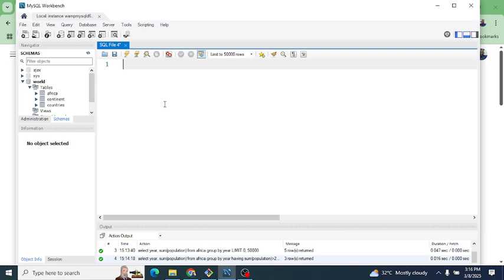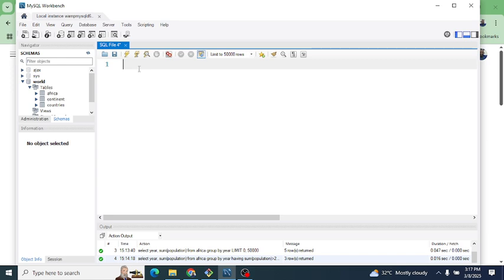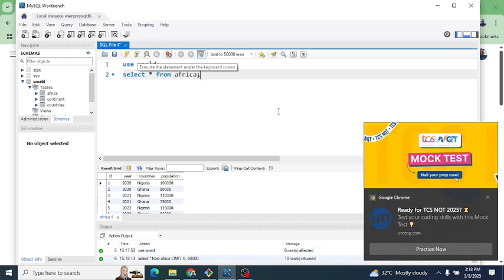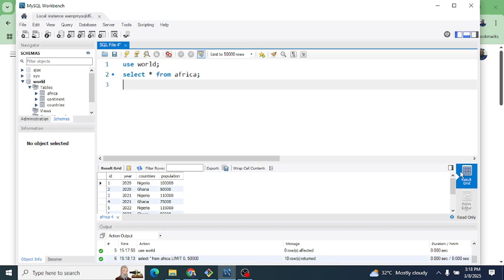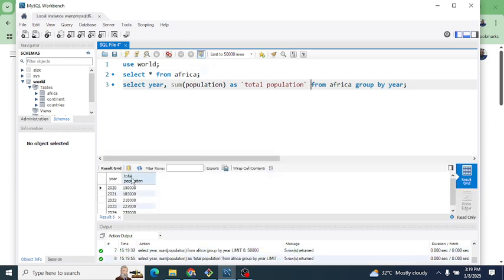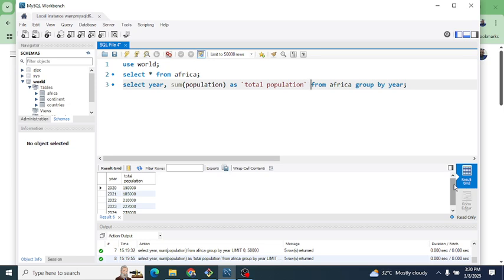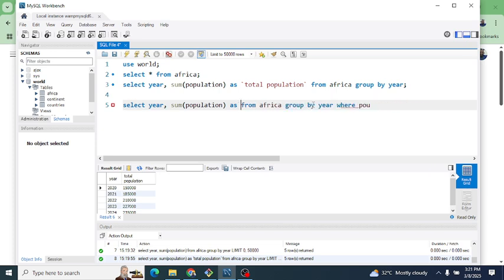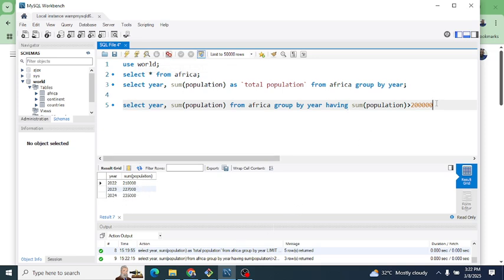Use HAVING with COUNT, SUM, AVG, and more!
In this video, we break down the HAVING clause in SQL and show you how to use it with COUNT, SUM, AVG, MAX, MIN, and more! 🔥 Unlike WHERE, HAVING lets you filter grouped results, making your queries more powerful and efficient.

👉 What You'll Learn:
✅ How to filter aggregated data with COUNT, SUM, and AVG
✅ Practical examples to enhance your SQL skills

💡 Perfect for beginners and advanced SQL users!